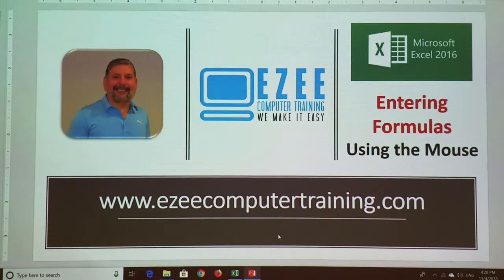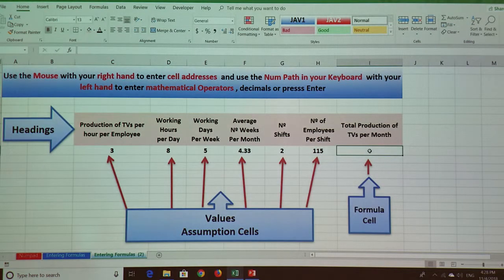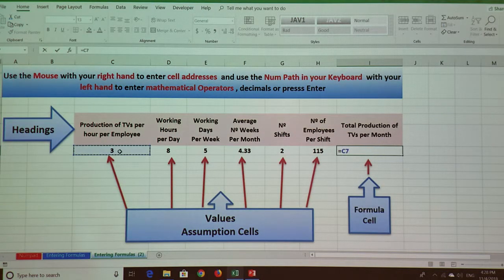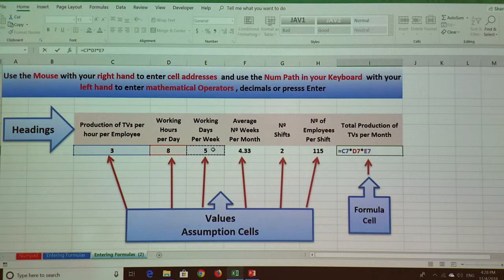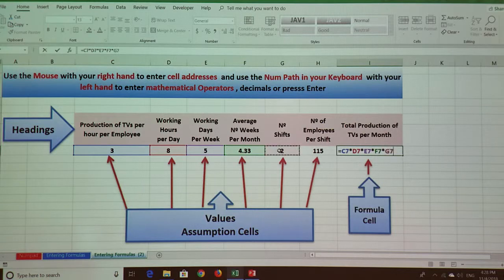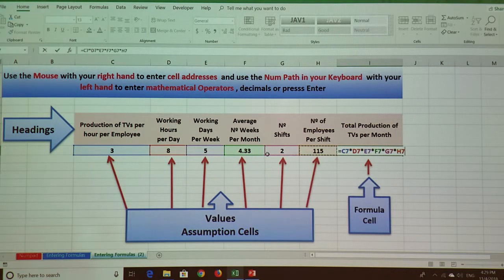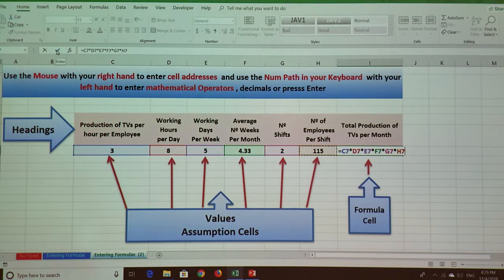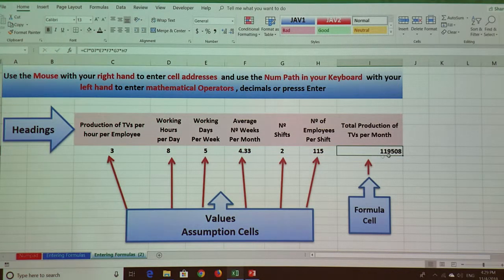Microsoft Excel - Entering Formulas Using the Mouse.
Using the Mouse to enter cell addresses in a Formula. Work faster and secure when creating formula in Microsoft Excel!